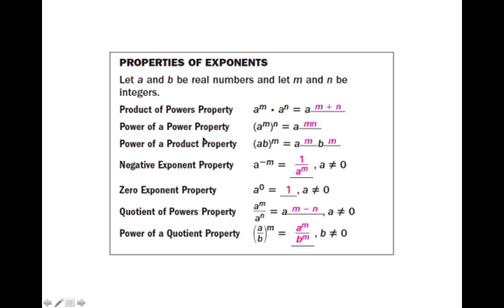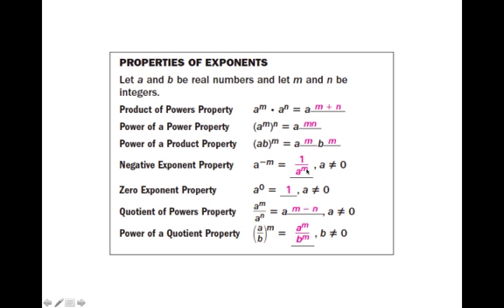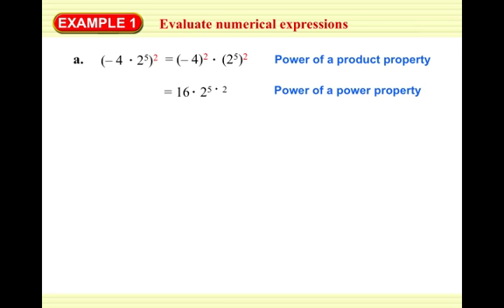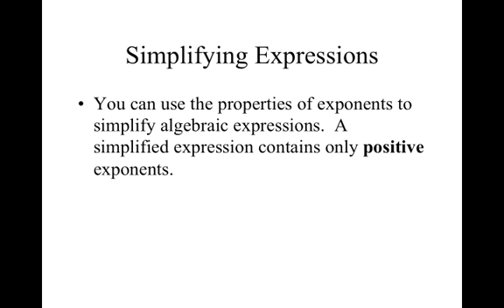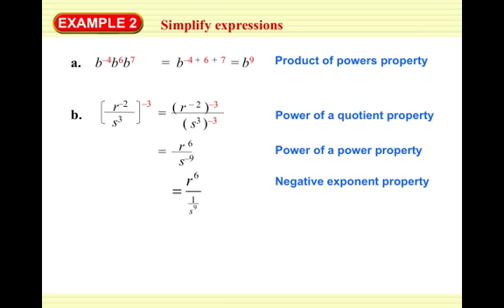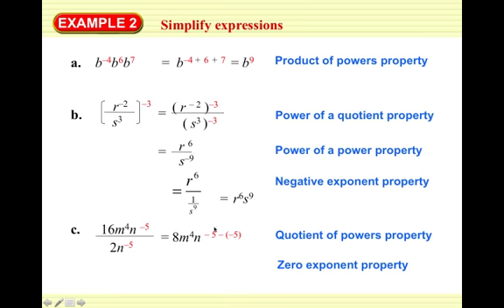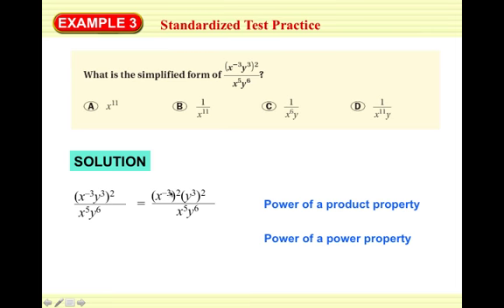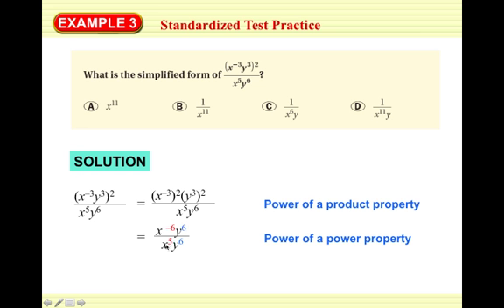Al 2 5.1 Exponents Video 1314.mp4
Table of Contents:

00:02 - Algebra 2
Lesson 5.1
00:12 - Objective
00:13 -
00:15 - Objective
00:20 -
02:27 -
03:54 - Simplifying Expressions
04:08 -
06:34 -
07:13 -
07:47 -
08:31 -
08:36 -